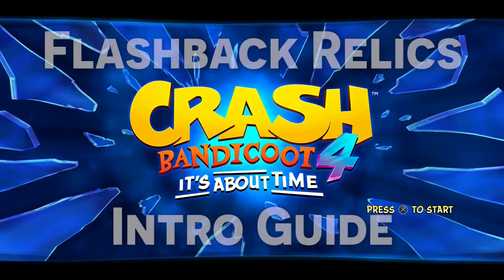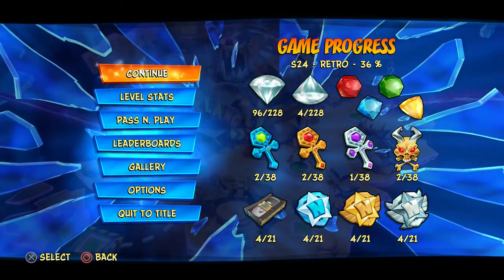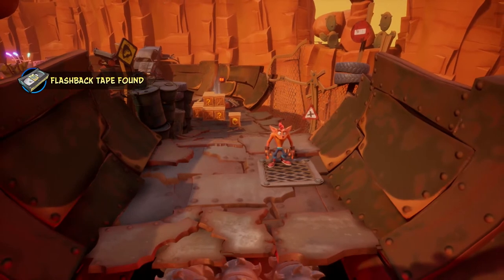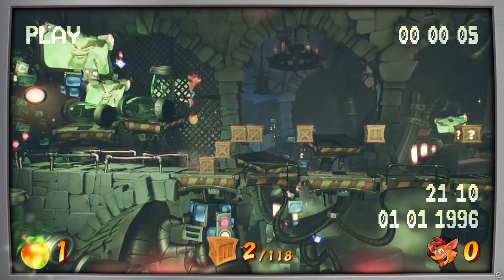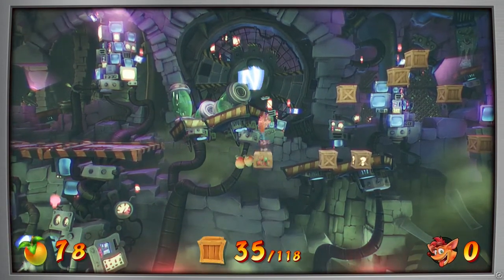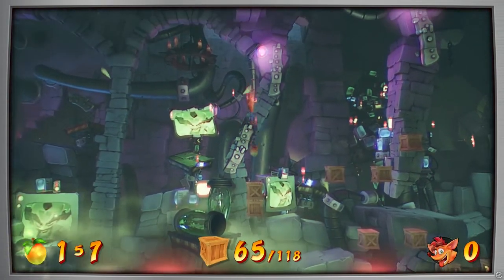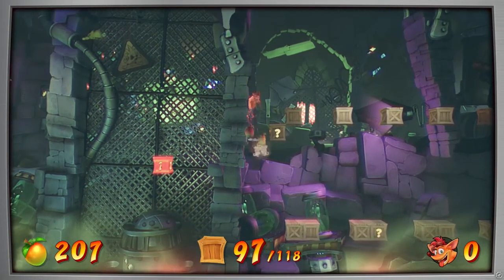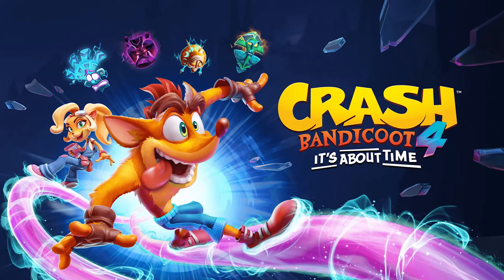Crash Bandicoot 4 - How To Obtain a Platinum Flashback Relic (Intro Guide + Tutorial) [PS4]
In today's video I go over another intro guide in Crash Bandicoot 4: It's About Time, this time talking about platinum flashback relics. Flashback relics involve collecting a flashback tape by reaching a certain part in a regular level without dying and then destroying all boxes in the associated flashback level. The flashback levels are basically longer "bonus" levels with some checkpoints and other things added in.